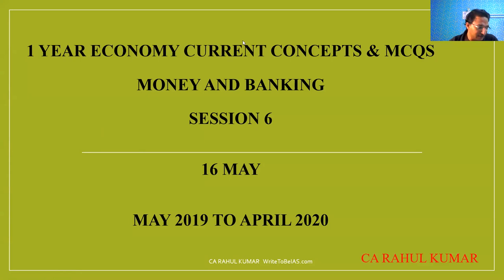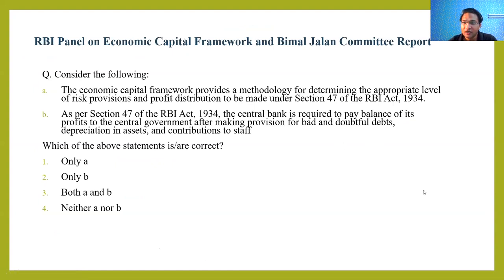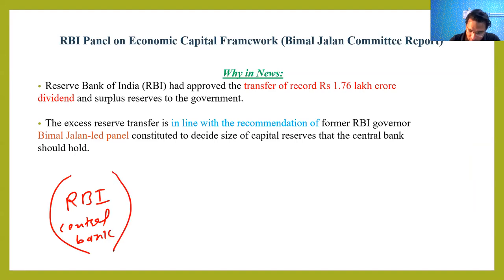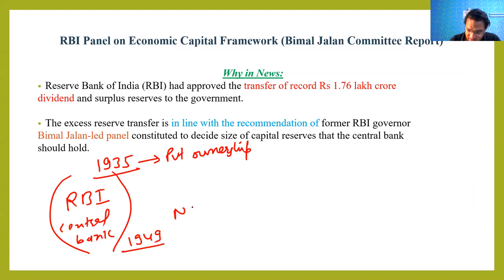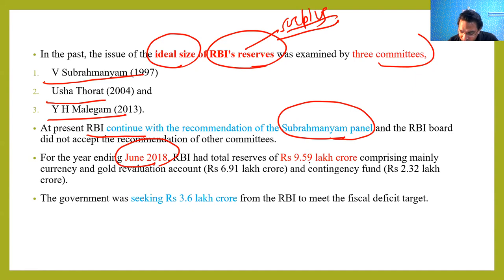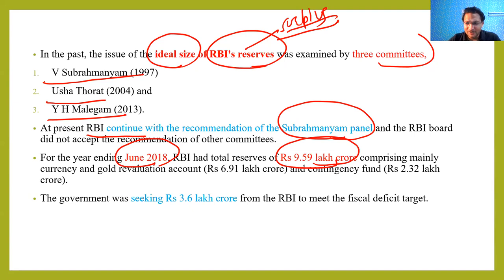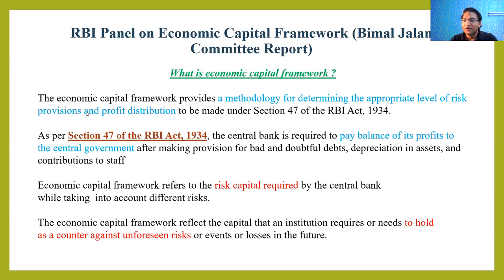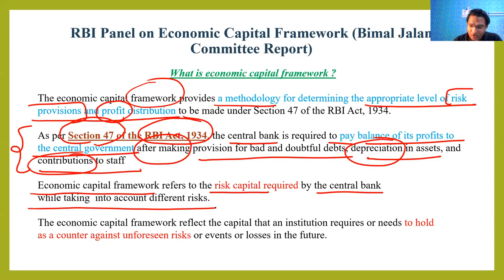RBI Capital Framework UPSC | Bimal Jalan Committee Report | Current Economy Prelims | SESSION 6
See all such sessions in playlist. Click here.

for valuable Updates

See all our courses at  courses.diademy.com

ECONOMY (GS) ONLINE CLASSES (PRELIMS):
   -  Conceptual foundation
  - Static linked to current
  - 3 years budget, economic survey, NITI Aayog
  - 500 + Economy MCQ's
  - Government schemes